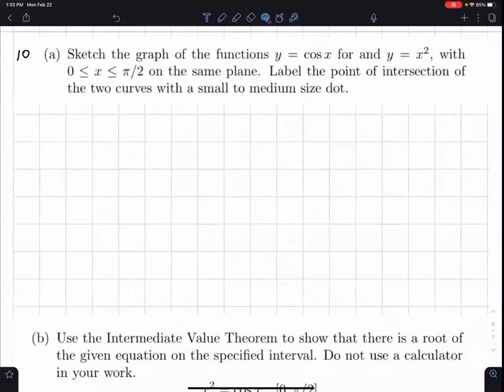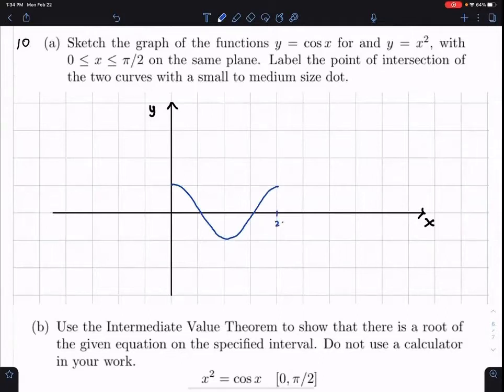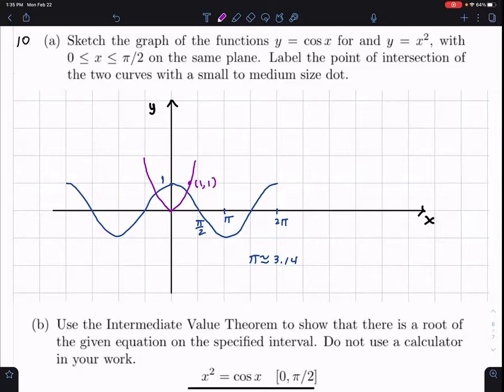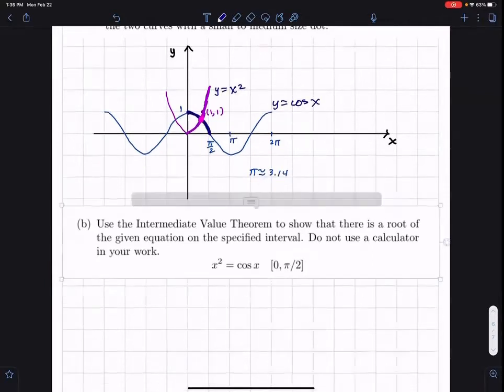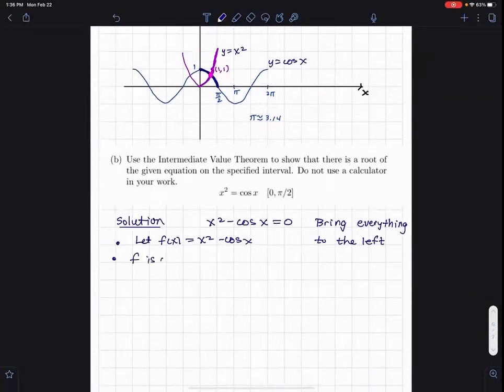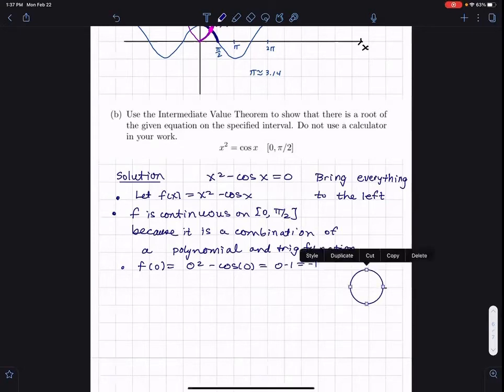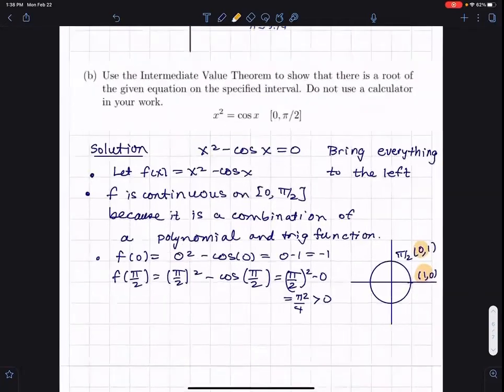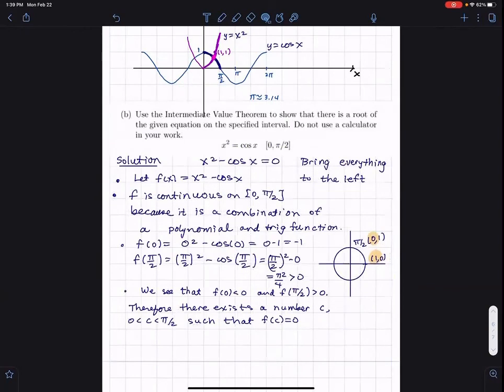Part 6 Chapter 2 Review